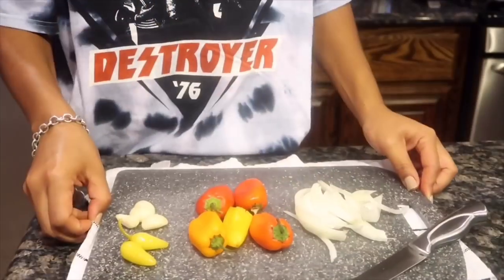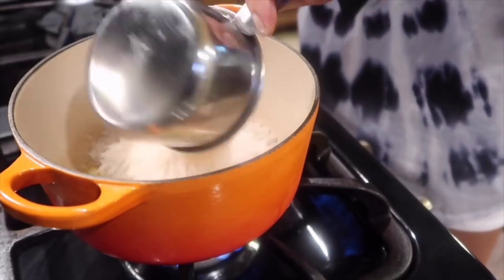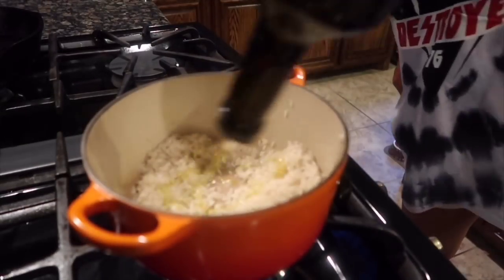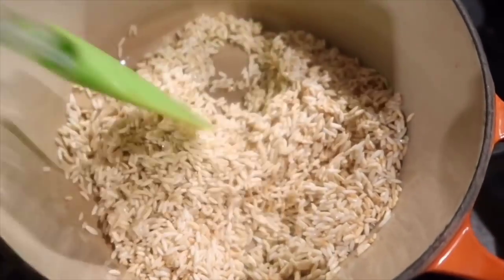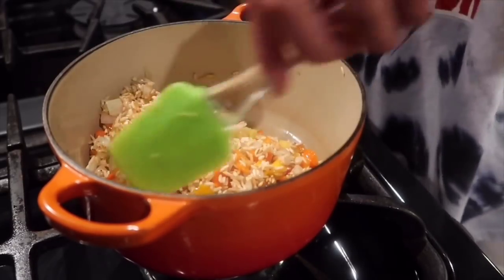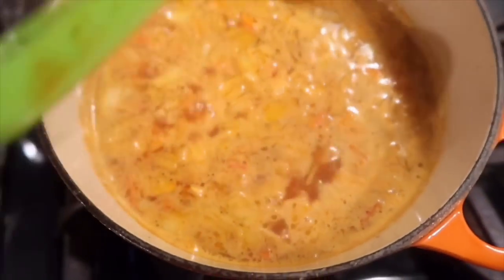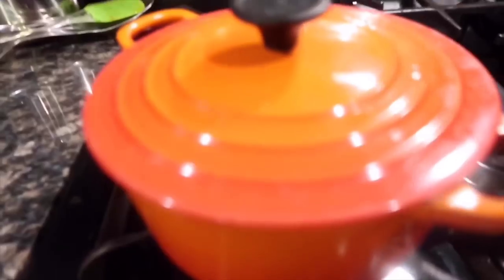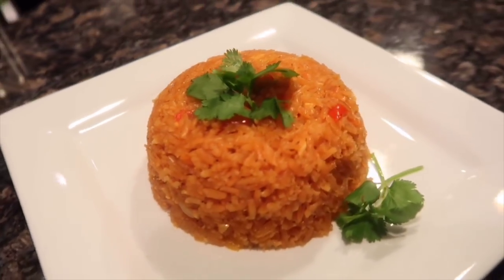MEXICAN RICE Recipe | Flavorful & Simple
Another simple recipe for you guys! I hope you enjoy, this is one of my favorite quick recipes for when I'm on the go.

IG & SNAPCHAT @jasminetouche